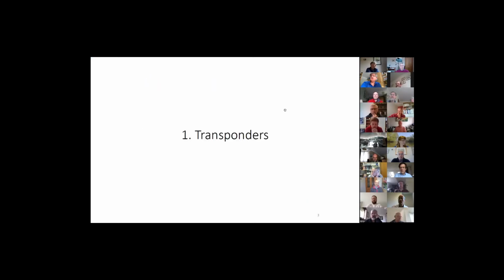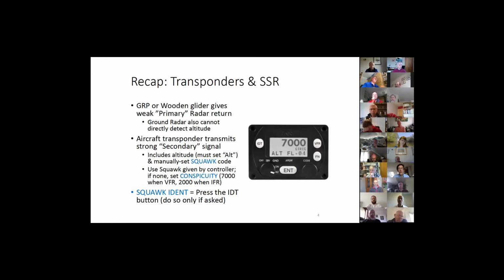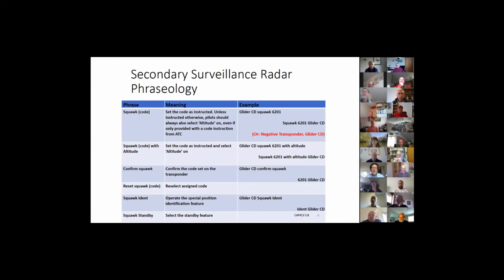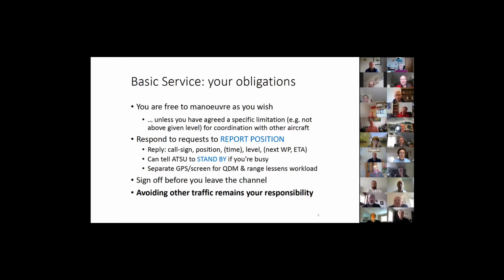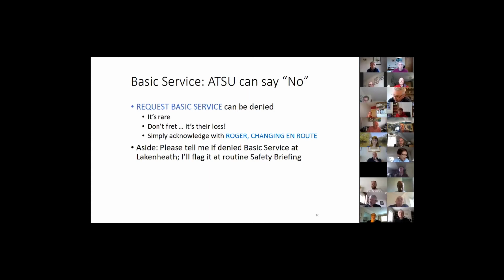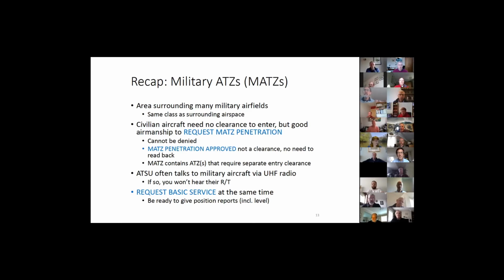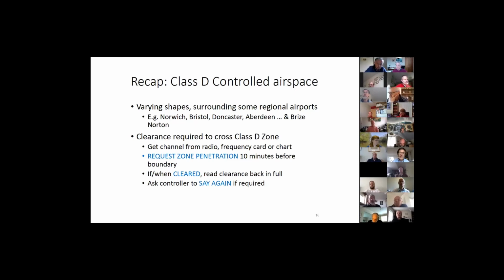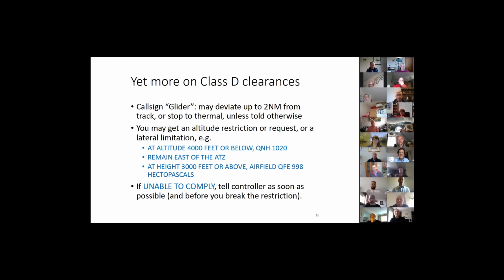BGA FRTOL Part 3 Stream 1